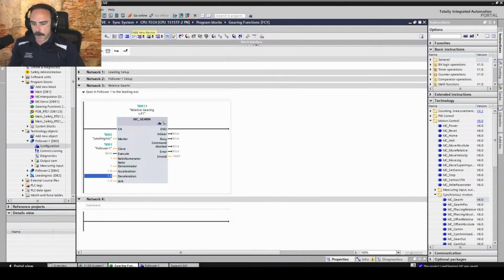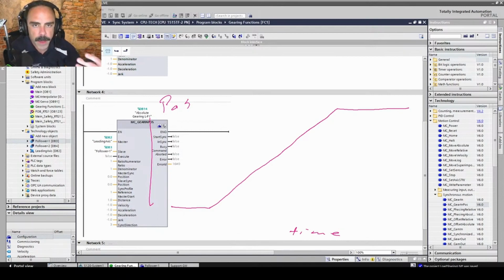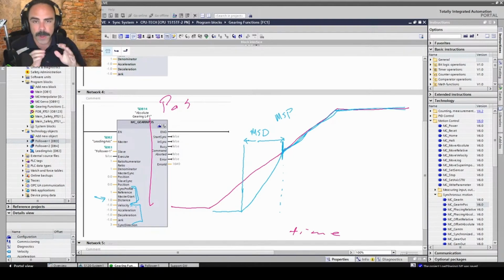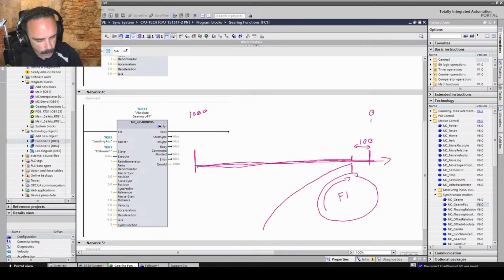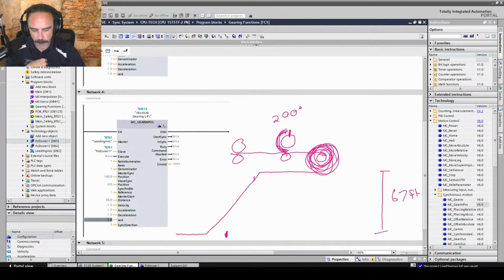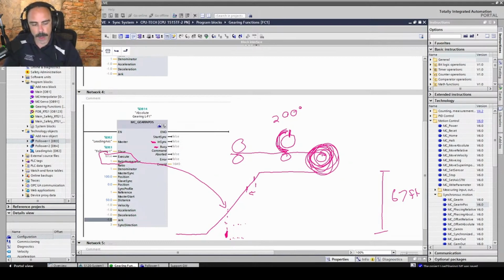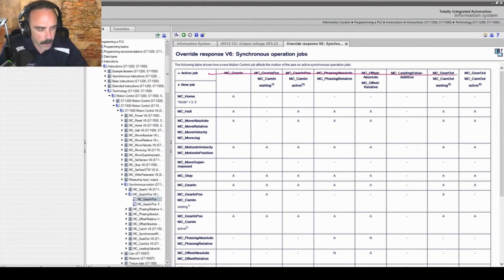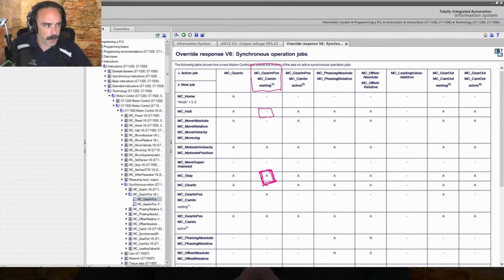Siemens PLC Motion Control Training: Absolute Gearing and MAJOR DANGERS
This is an edited clip of the livestream below. There is a LOT more information in the full stream.

I discuss how to use MC_GearInPos on a Siemens 1500T processor and talk about some of the REAL DANGERS  you can run into if you are not careful.

0:00 Differences Between MC_GearInPos
4:40 Explanation of Parameters
8:05 Other Uses (Rotary Knife)
9:34 REAL DANGERS OF MC_GEARINPOS!!!